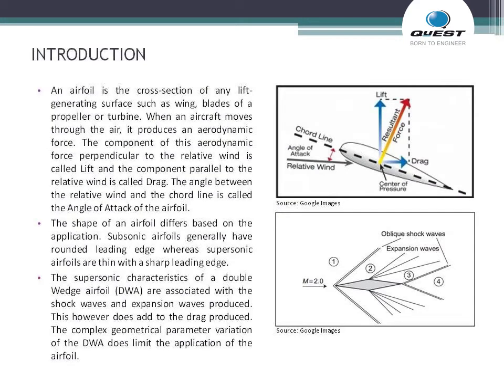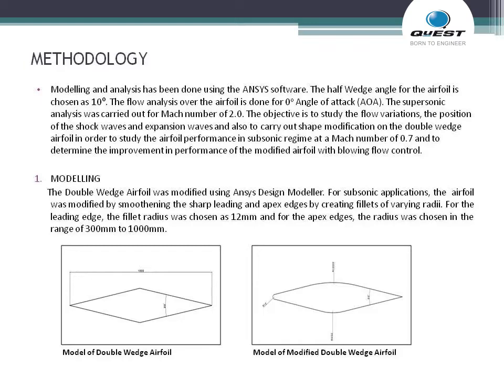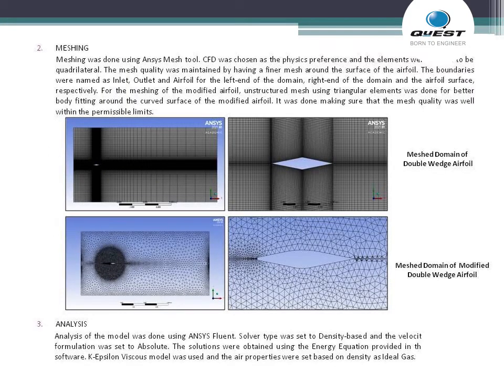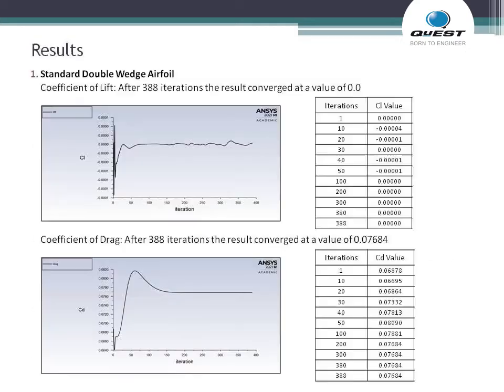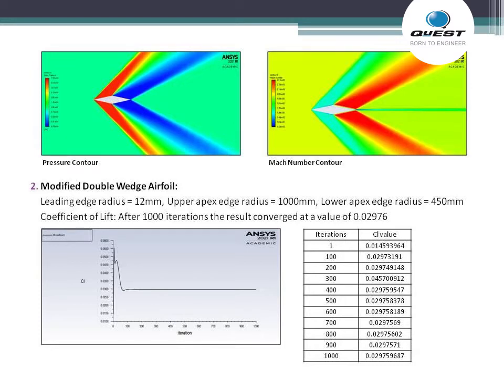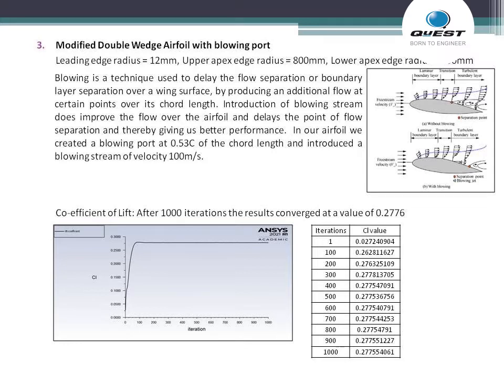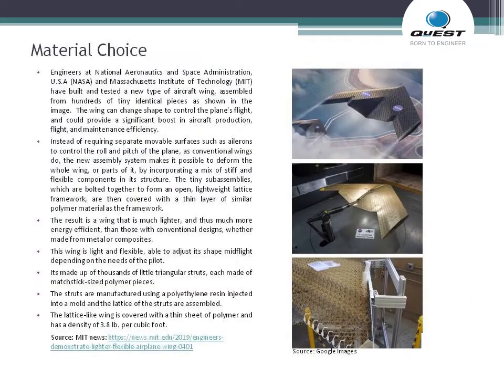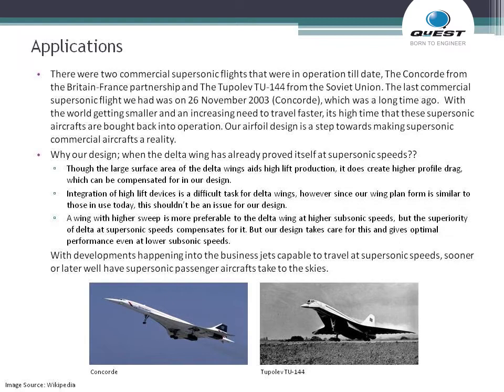Maveric - MVJ COLLEGE OF ENGINEERING MVJCE